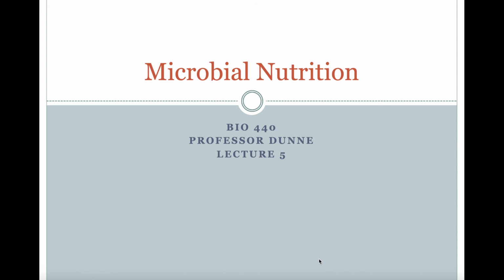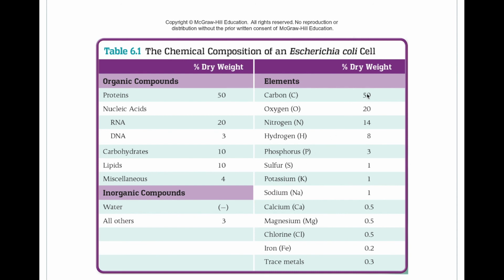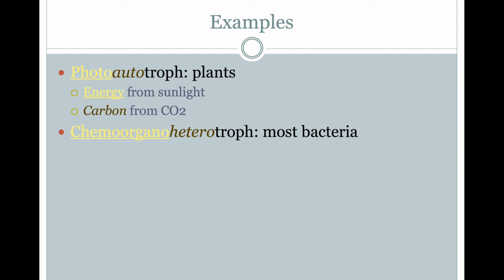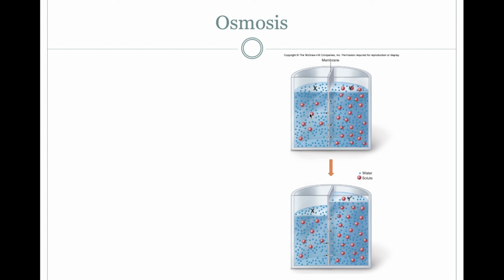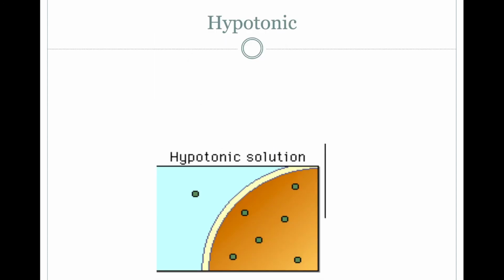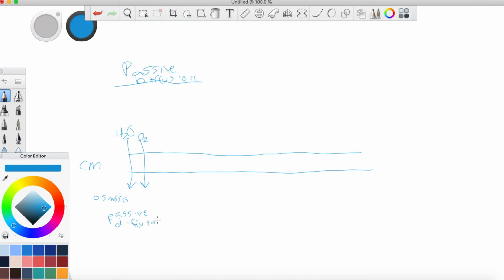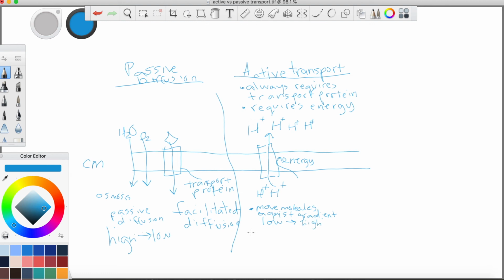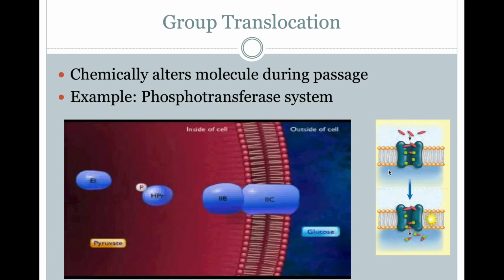Nutrition Ch 6 part 1